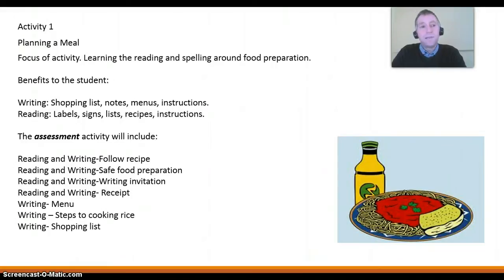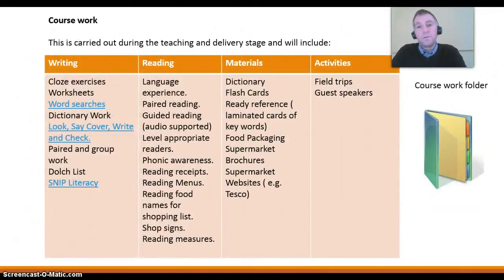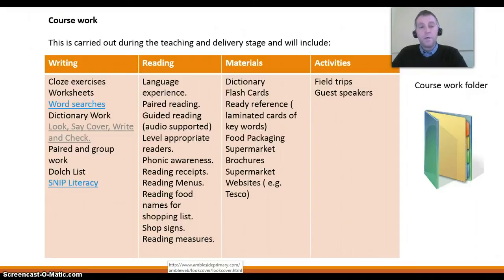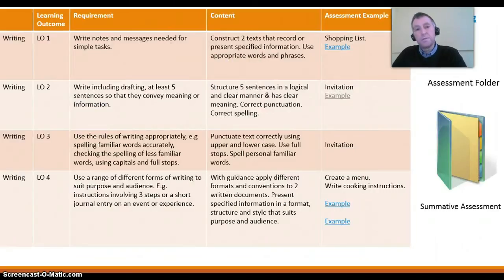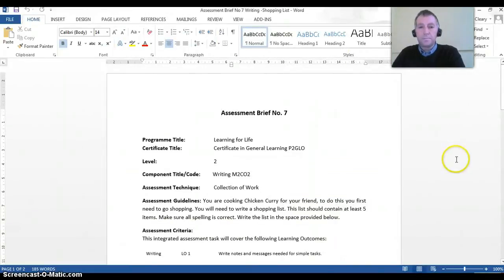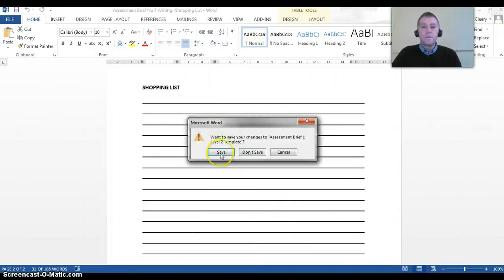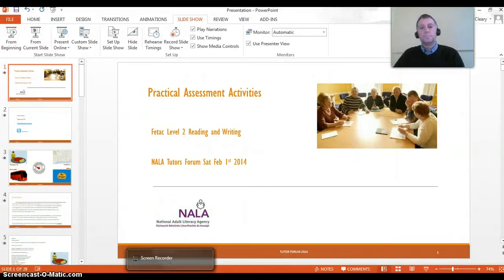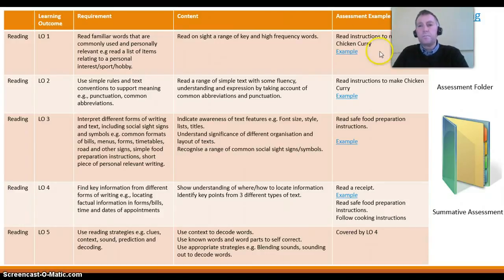My Edited Video